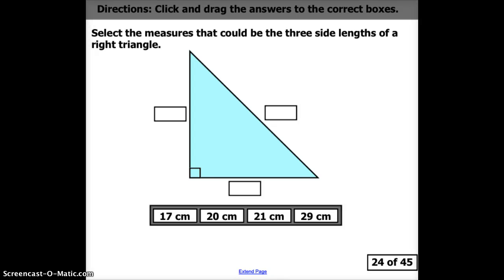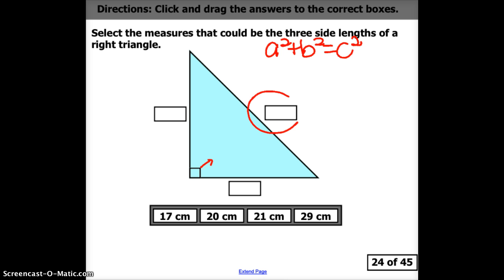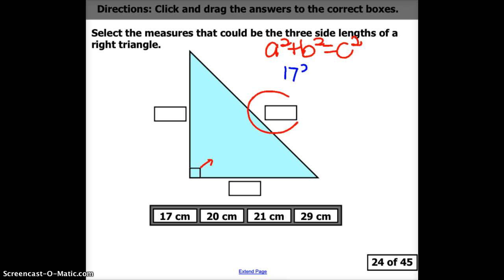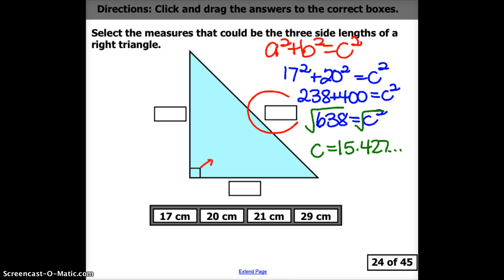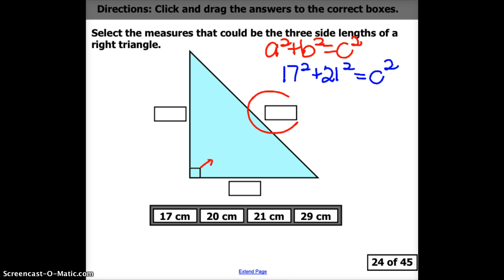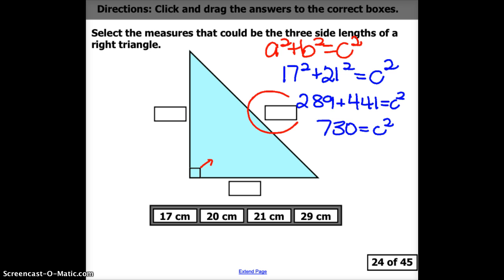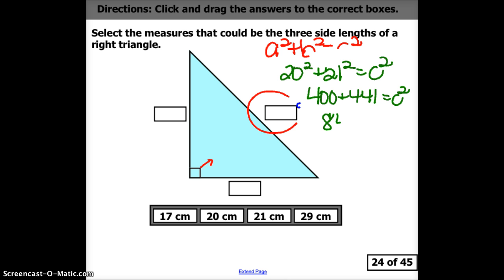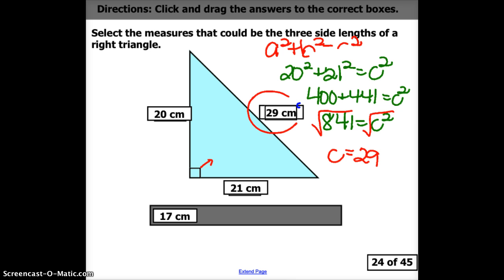2015 Released SOL: Question 24